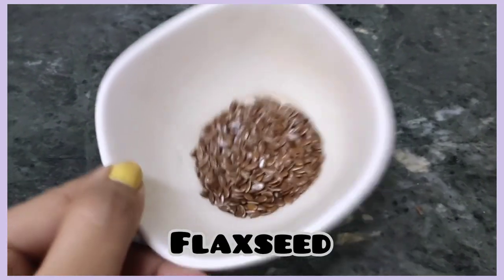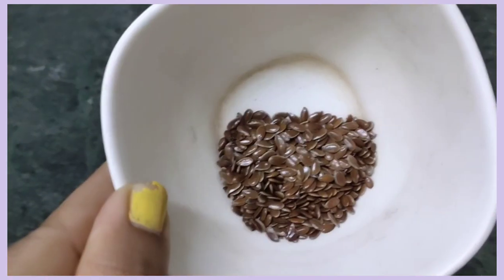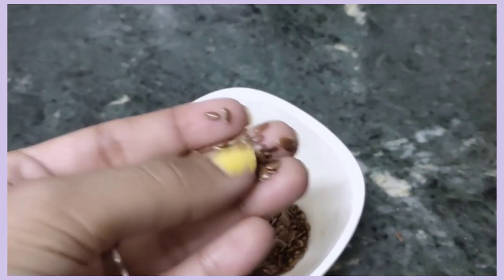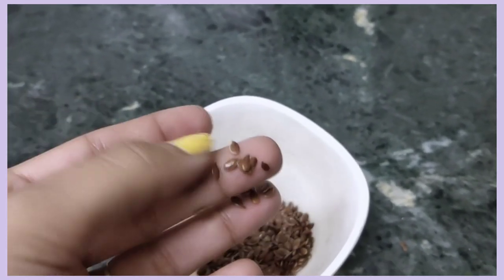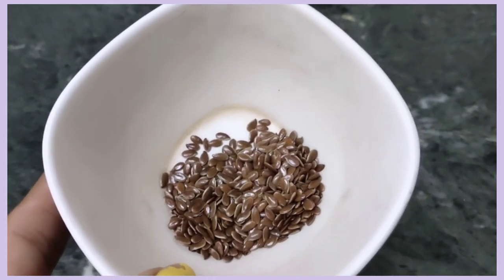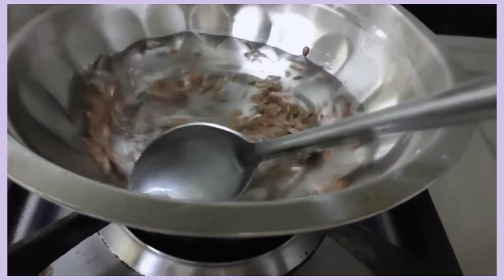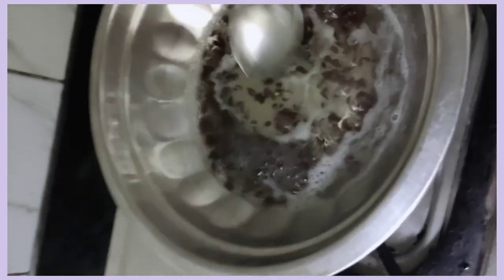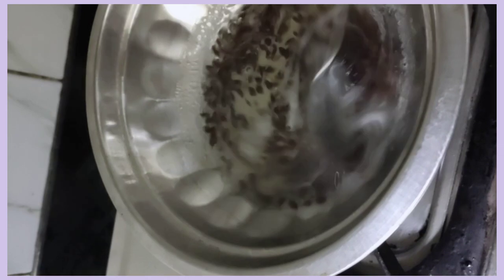💥How To Minimize OPEN PORES At Home||Remove LARGE PORES||Easy Remedy For Open Pores